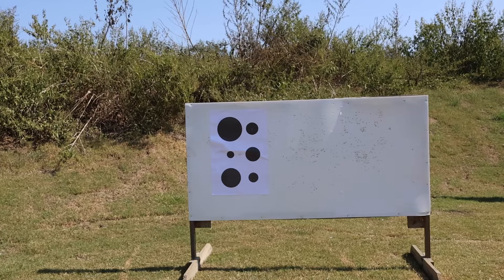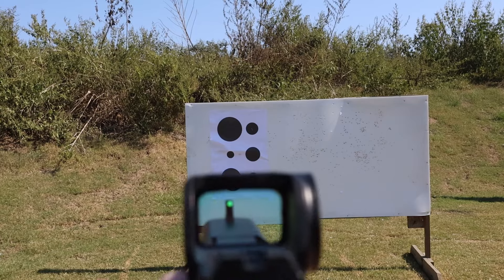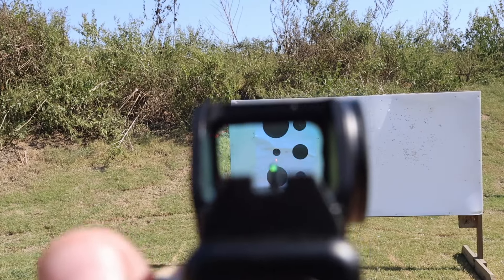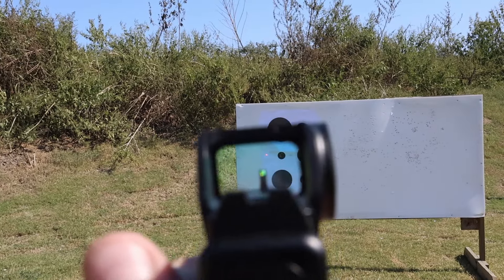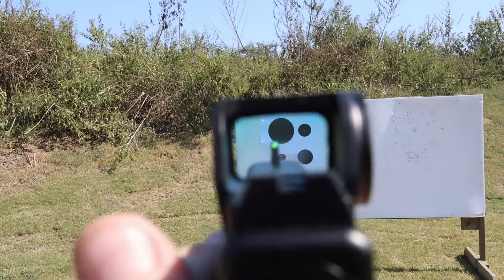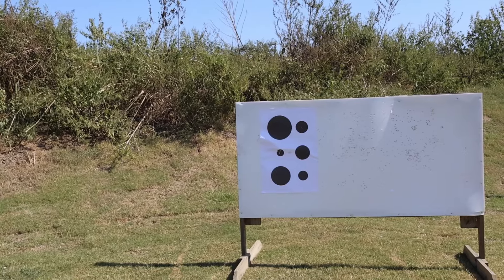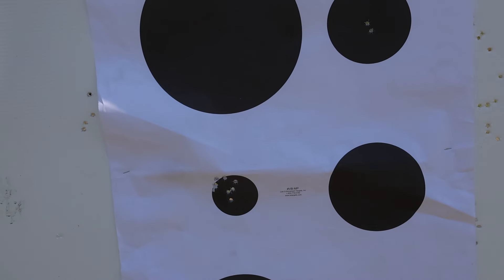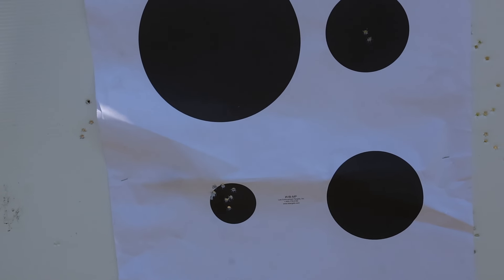QuickVid: Does my dot have to be in the middle of the window?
What happens to our point of impact if we deliberately move the dot away from the center of the window and still take the shot?